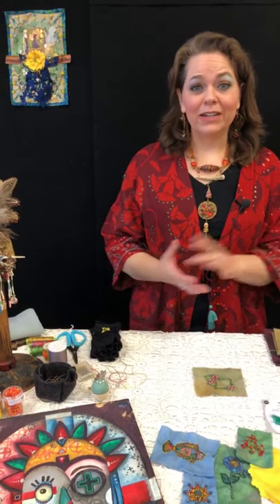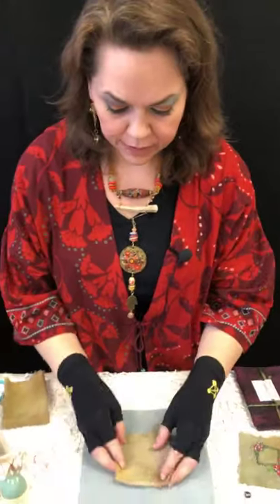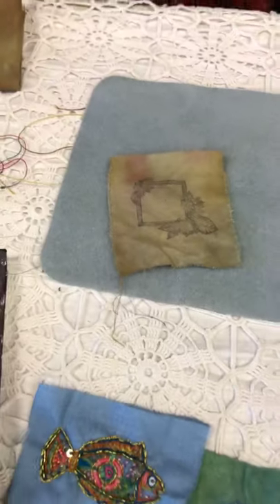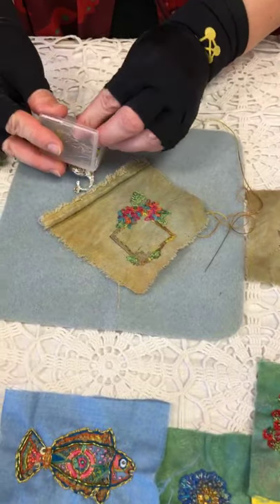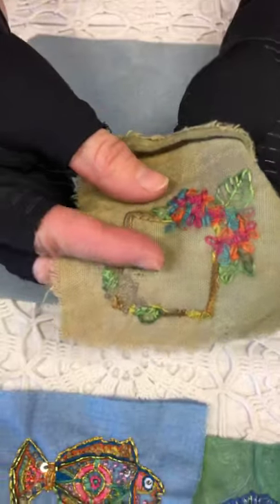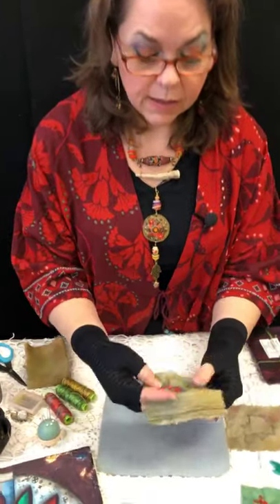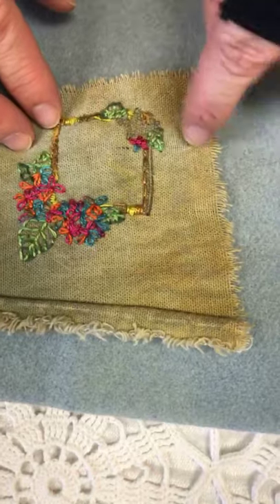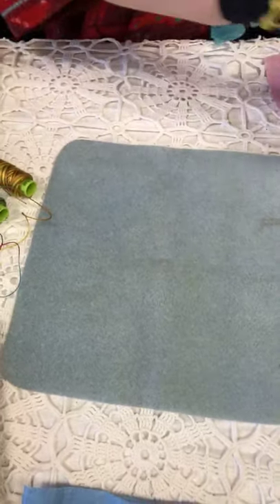Stitching on Stamps with Gwen Lafleur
Gwen Lafleur joined us to demonstrate how she has used her new stamp designs for Paper Artsy for stitching patterns using fabrics, threads, and beads from Artistic Artifacts.

Hand Dyed fabrics from India and our own Inspiration Packs of hand dyed fabrics, lace and trim

Eleganza Perle Cotton Threads - individual spools or in 12 pack color variety

You can find more inspiration and class offerings from Gwen Lafleur on her